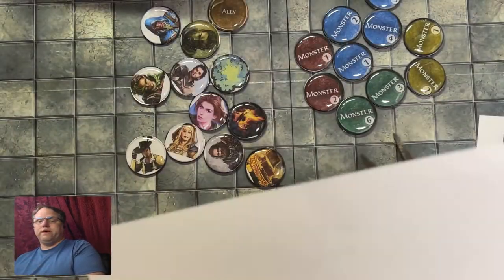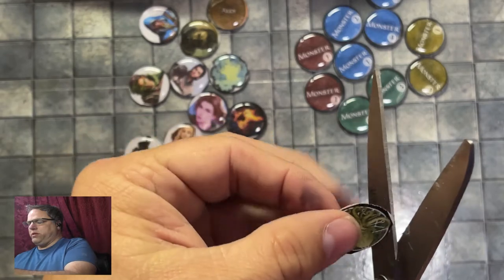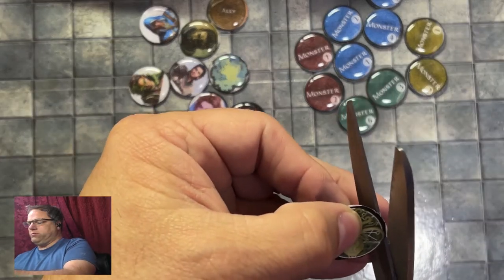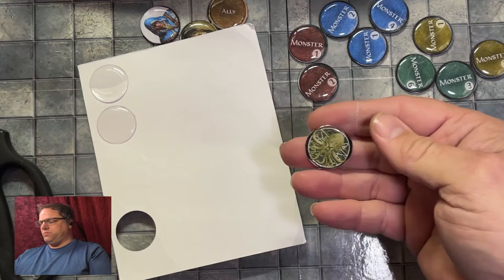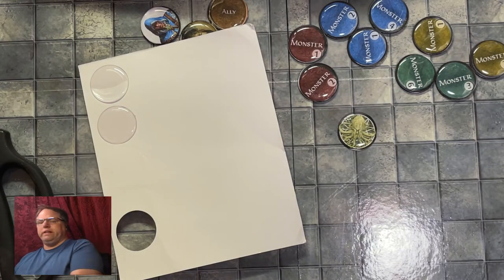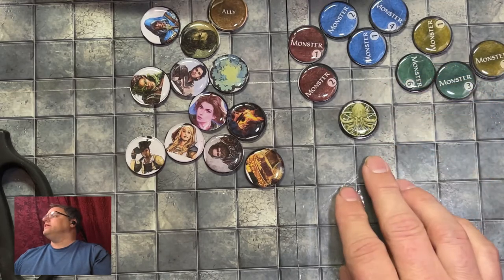How to Make Cheap Minis that Look Great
In this video I demonstrate how I make my face up miniatures using cheap components.

1 inch Clear Dome Epoxy Resin Stickers
1 inch Sticker Magnets
1 inch punch (optional)
printed images of your choice. Possible sources include internet searches, old Magic The Gathering cards, and other sources.

If anybody knows the original source for this idea please post it in the comments below. I believe in giving credit for great ideas.

Thanks!

Heroes' Feast (Dungeons & Dragons): The Official D&D Cookbook

50Pcs Dungeons & Dragons D&D Theme Waterproof Stickers for Laptop Cellphone Water Bottle Skateboard Luggage Car Bumper JXQX

Mens Dungeons and Dragons Black Pajamas Dungeons and Dragons Pants